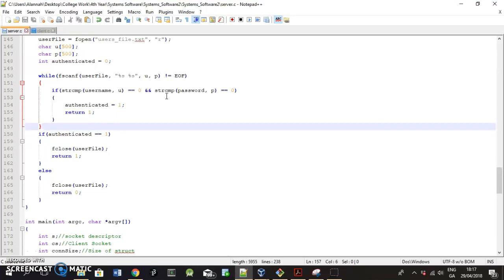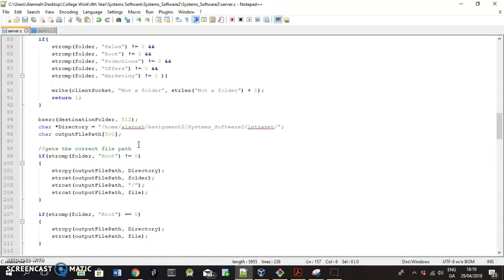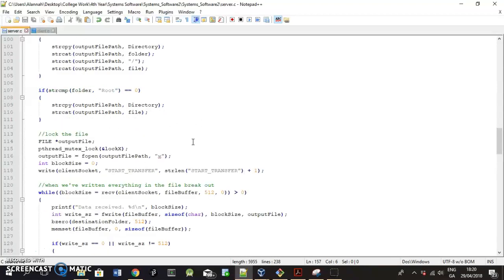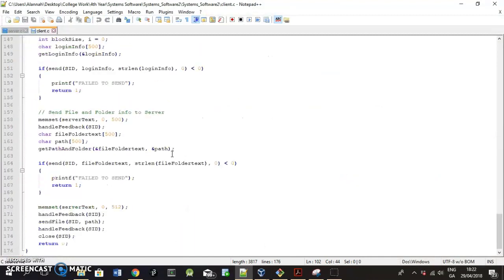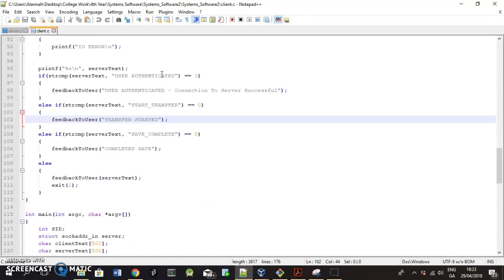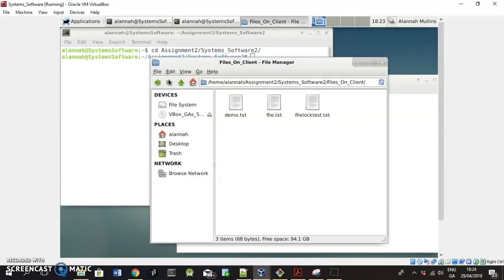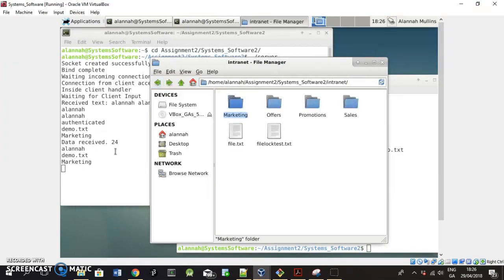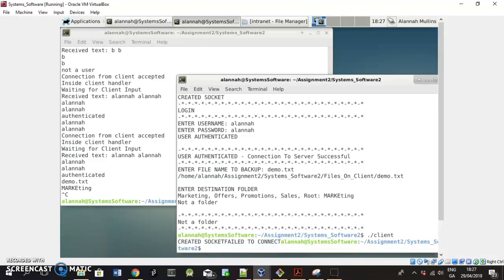Systems Software Assignment 2